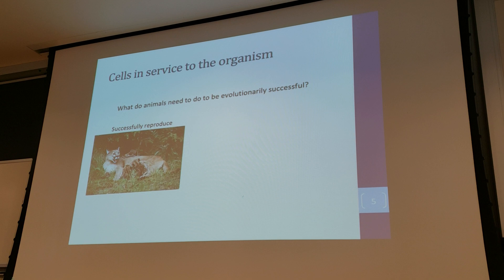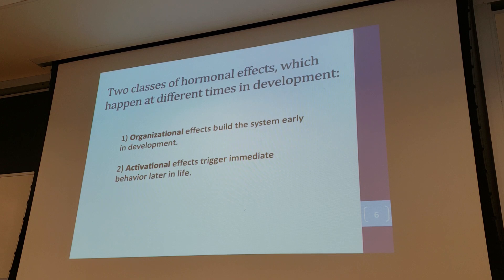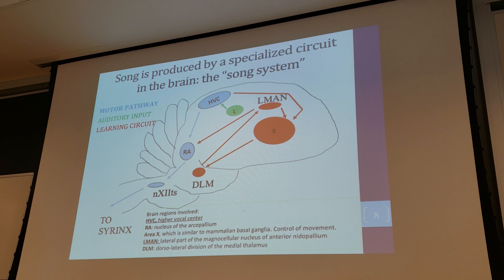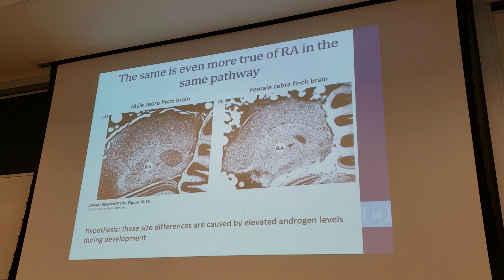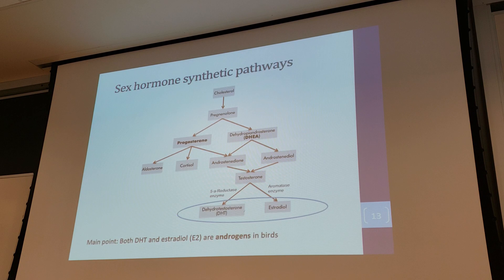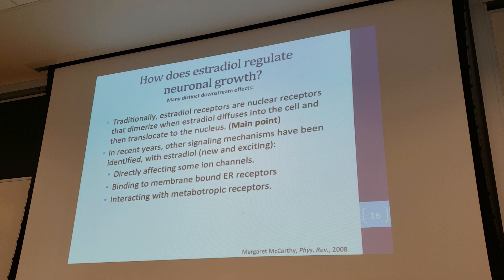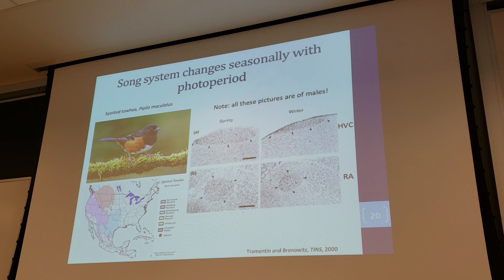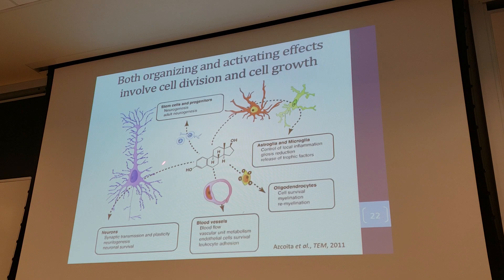Lecture 33 - Integration Bird Song